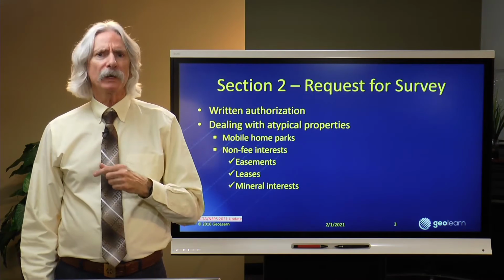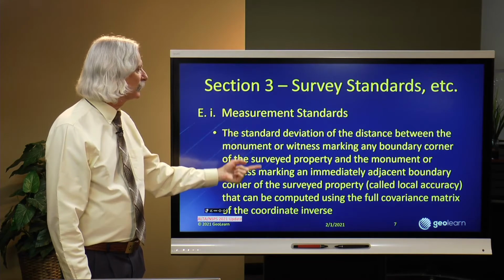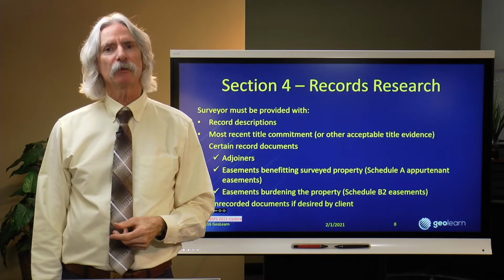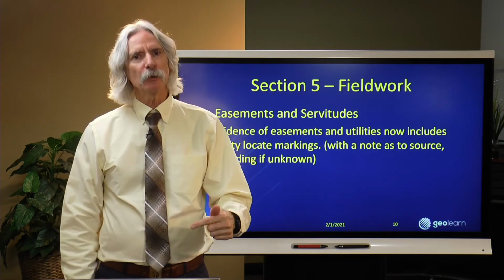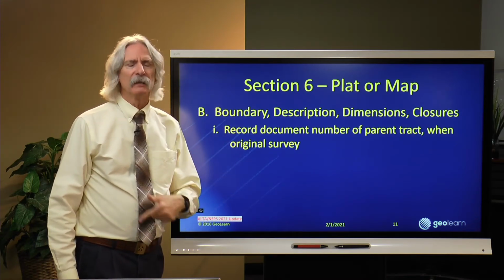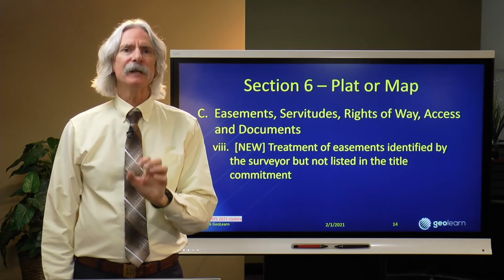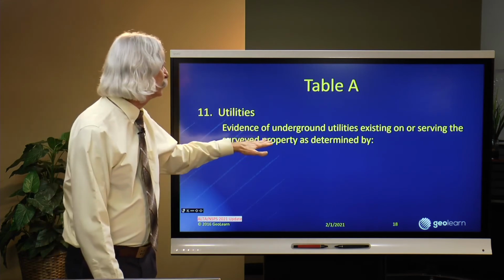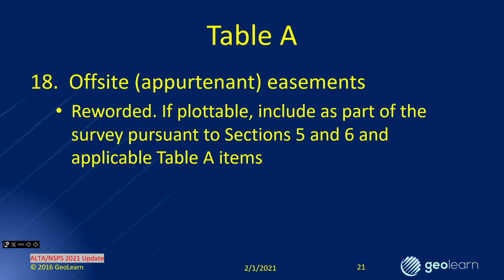ALTA 2021 - Highlights of What’s Changed in the 2021 Standards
In February of 2021, Gary Kent recorded nine video courses on various aspects of the 2021 ALTA/NSPS Standards which went into effect the same month.

The "What's Changed" course is one of the nine courses. This video features highlights from GeoLearn's "What's Changed" course.

If you would like to get a PDF of the slides used in the "What’s Changed" course, as well as the 2021 Standards and a redline markup of the 2016 standards, please login or register and enroll in the FREE “Highlights of What’s Changed in the 2021 Standards” course. The video content is the same, but the downloads are available here; you don't have to watch the course over again to get them.